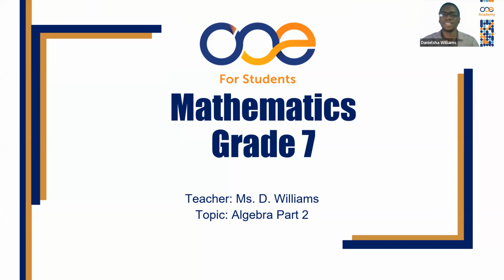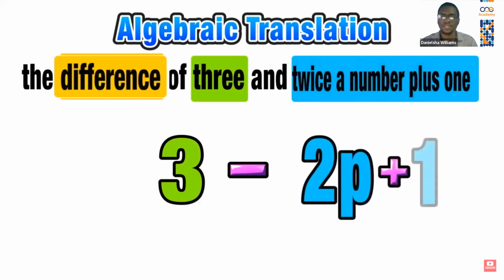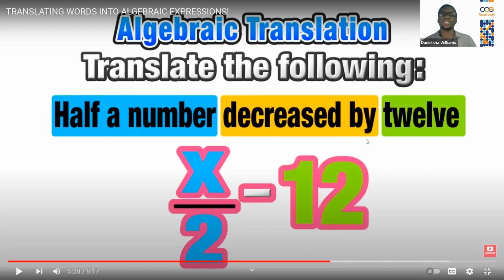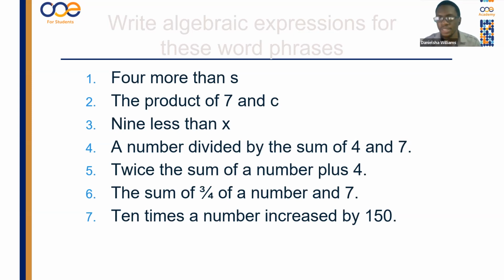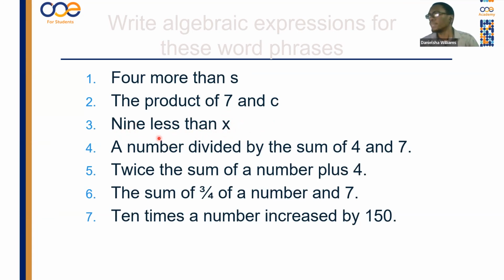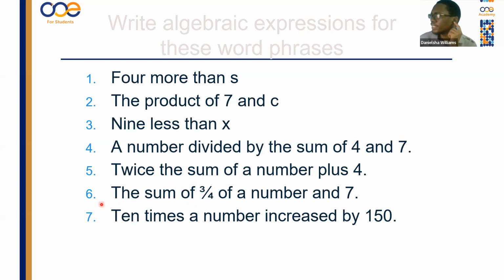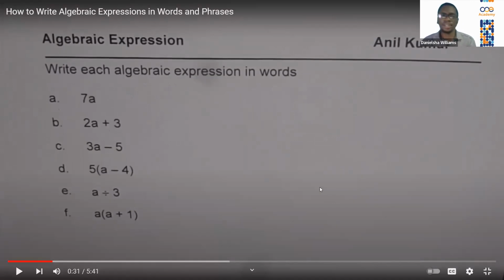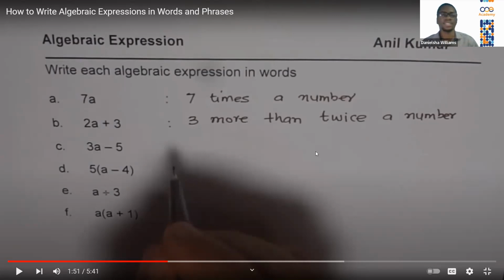Grade 7 Math Nov 21